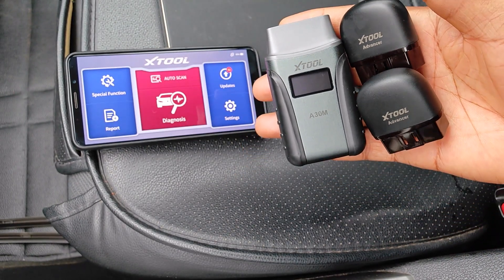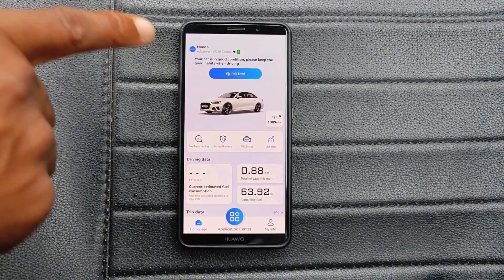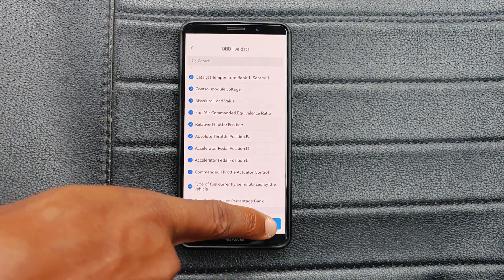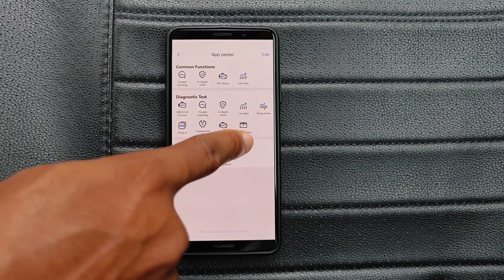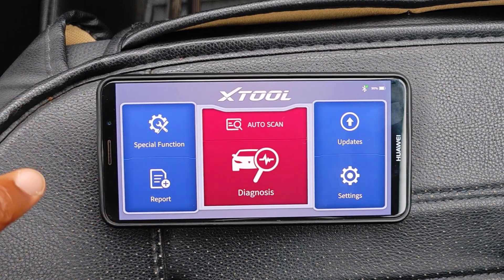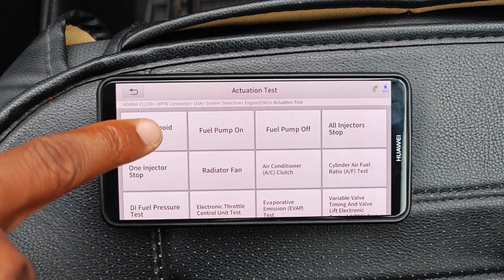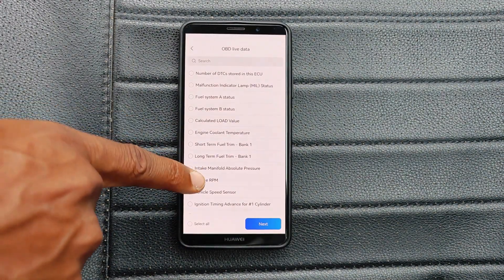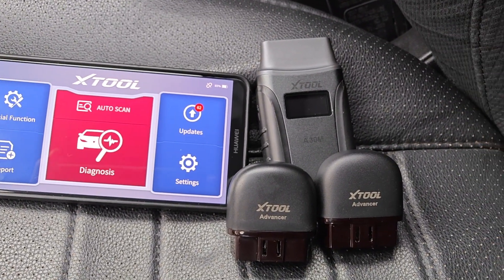XTOOL Bluetooth Scanner Comparison: AD20, AD20 PRO, A30M - Best OBD2 Pro Scanner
XTOOL scanner review and Bluetooth scanner comparison, featuring the Advancer AD20, AD20 Pro, and the Anyscan A30M - which I consider the best professional Bluetooth scanner, and the best bidirectional scan tool for the money. The AD20 is an entry level scantool with some really interesting features not found in other Bluetooth dongles. The AD20 Pro is a step above entry level but not in the realms of an OBD2 professional Bluetooth scanner. The A30M is an OBD2 pro scanner that can even be used by a shop!

Timestamps
0:00 - Intro
0:25 - Unboxing the 3 dongles
1:05 - AD20 demo
4:55 - AD20 Pro demo
5:27 - XTOOL A30M
8:07 - Con & Pros
9:37 - Pricing & discount codes